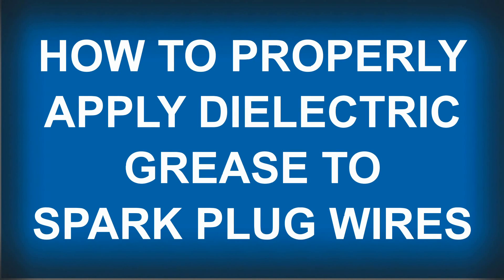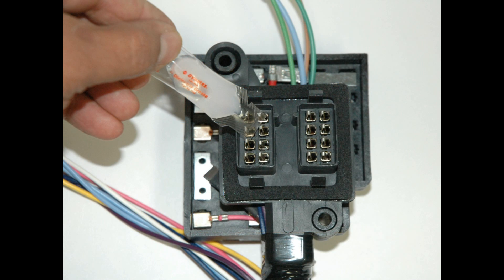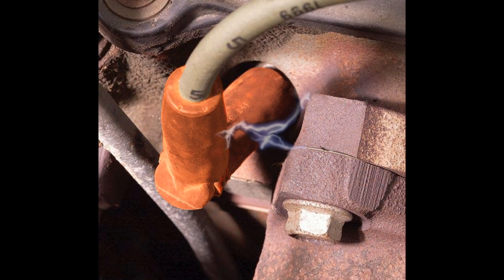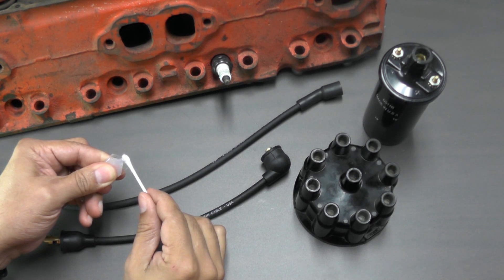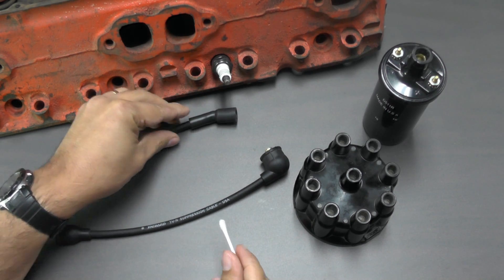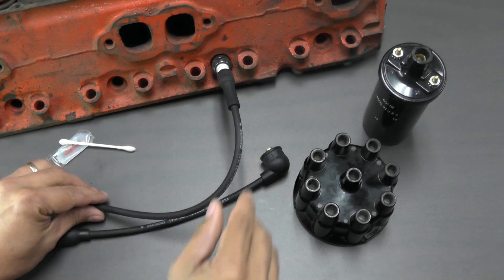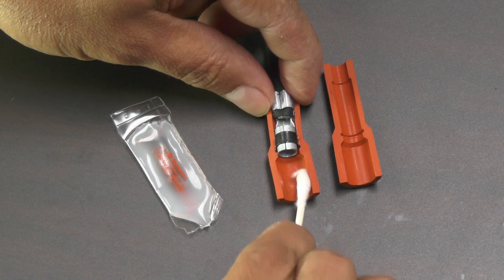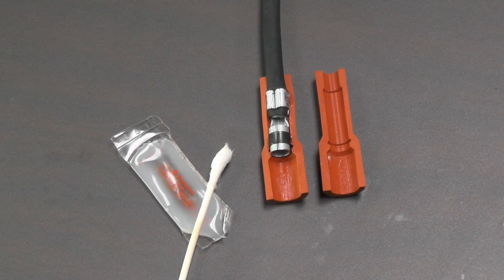Dielectric Grease - The PROPER way to apply it.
How to PROPERLY use die-electric grease on spark plug wires.

What is Dielectric Grease?

Dielectric grease is widely used as a sealant for spark plugs in gasoline or diesel engines, as well as on the gaskets of multi-pin connectors in the electrical systems of vehicles and boats. When used with spark plugs, it's applied to the rubber part of the plug wire. This helps the boot slide onto the plug's ceramic insulator and keeps dirt or moisture from contaminating the seal and disrupting the electrical current.

Besides being used to seal rubber covers on electrical connections, dielectric grease also prevents corrosion when applied directly to metal connectors. Though it works well for this purpose, it can sometimes cause a connection to stop working if not all of the grease is pushed out of the way between the points of contact inside the connector. Additionally, it is often used to lubricate other engine-related parts, like rotors, distributor caps, and speedometer cables. It can be used in other situations where electrical connections may be exposed to moisture and dirt as well, like outdoor lights, satellite TV installations, trailer hitch wiring, and battery terminals.

You do NOT have to apply dielectric grease to the boots on distributor end.

Why you ask?  Multiple reasons.

#1 - You don't have to worry about arching-to-ground since the cap is one big insulator; far enough from a ground source.

#2 - There isn't much heat at the distributor end to worry about the boot seizing to the distributor cap.

#3 - The main reason.  You don't want the boots/terminals from the spark plug wires to pop-off the distributor cap.  It's true and does happen.  How?  When you push-on the spark plug wire's boot onto the distributor cap, you have to burp-out the air from under the boot.  If not, the air pressure under the boot can cause the boot (and terminal) to rise up separate from the cap's terminals.  You might not even know this has happened.

Since the "towers" on the cap are tapered, by their very design, the boots want to ride-up the towers.  If this happens, arching will occur.  Or, worst case scenario, the wire will completely pop-off.  A non-greased boot will cause the boot to better stick to the cap.  So in this case you want the boot to stick (not seize) to the cap.

NOW, if you were to add dielectric grease under the boots, and push the boots onto the distributor cap, there will such a tight seal that the air under the boot can't burp-out.  In addition, the grease will make the boots more slippery and make it even easier to pop-off the cap.

Although it might not make sense now, give it a try the next time you change your plug wires or cap.  Then you'll see what I mean.

HD Quality: 1920x1080